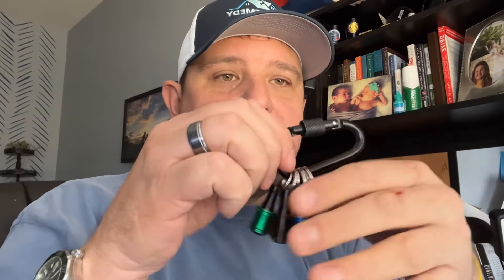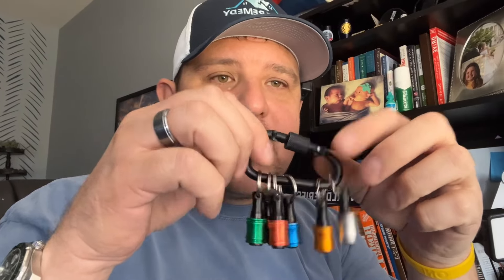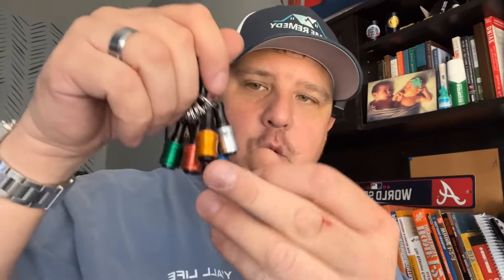Most handy item on my bag!!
This is one of the most handy items I have with me on all jobs.  It keeps your bits close by and easily assessable.

Links are for Amazon Associates and do pay commissions.